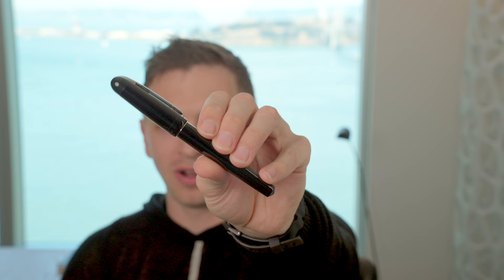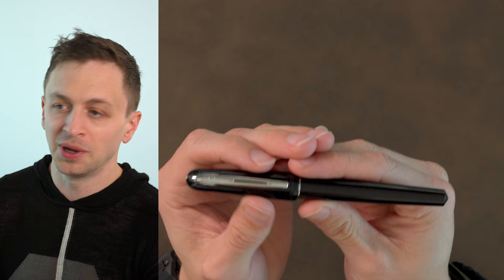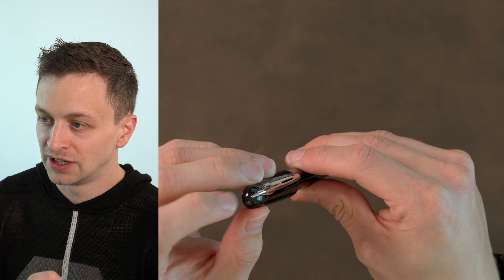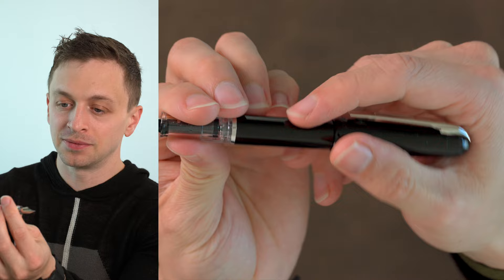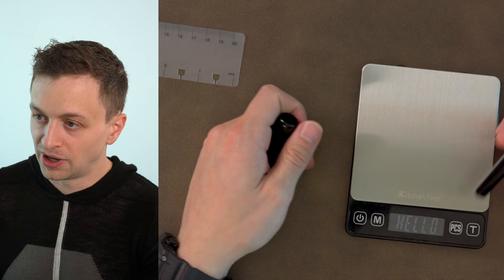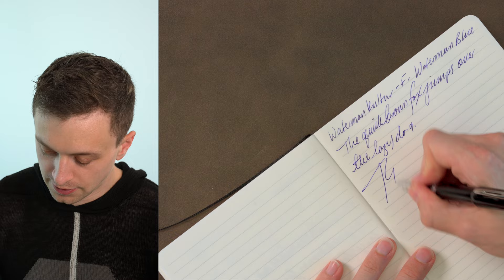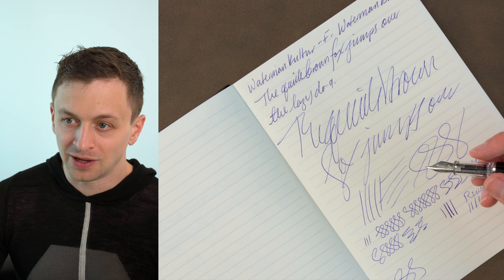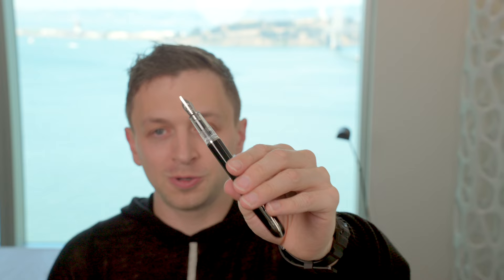Waterman Kultur Fountain Pen Review 4K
In this 4K video I review the Waterman Kultur Fountain pen. This budget French fountain can be had for less than $20 and features a full-size body and nib.

0:00 Intro
0:26 Background
2:21 Walkthrough
4:21 Measurements
5:23 Writing Sample
7:26 Pro/Cons